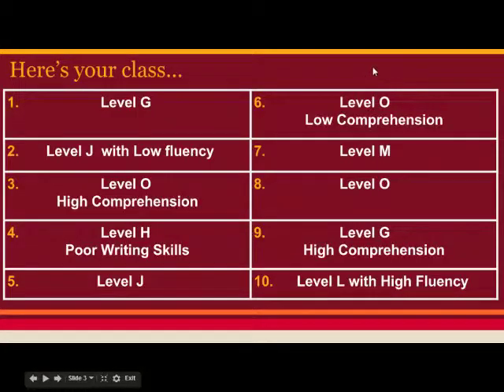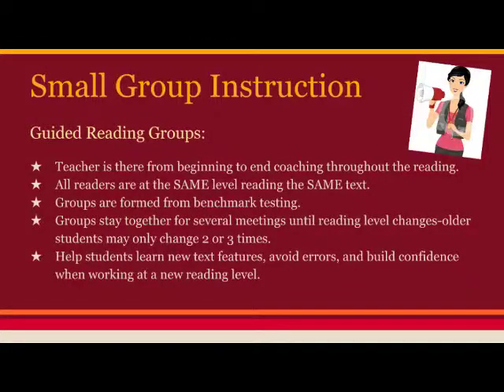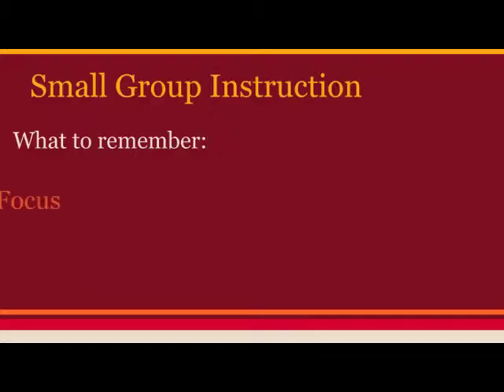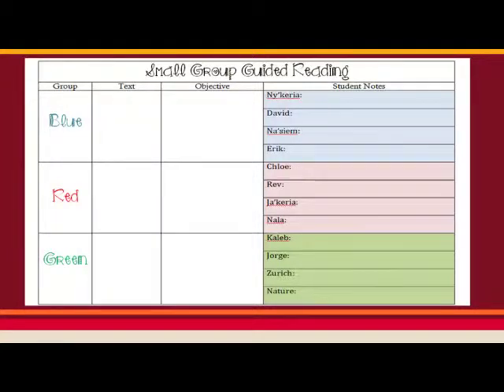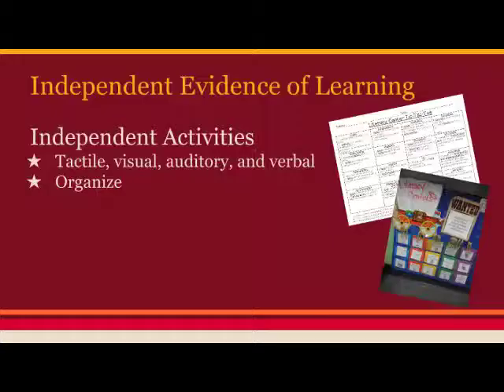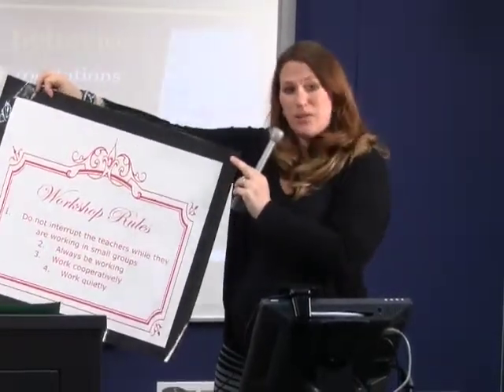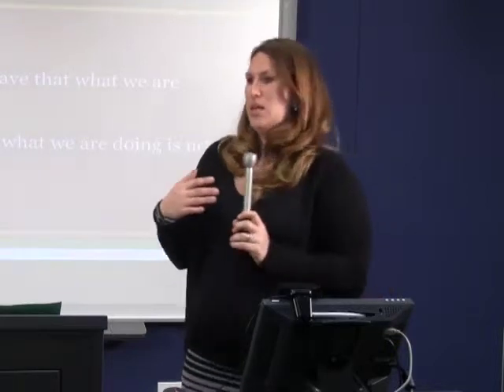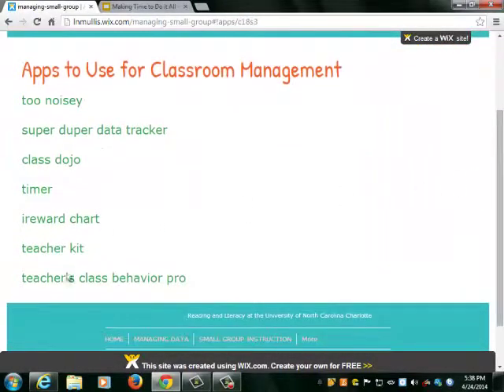UNC Charlotte_NC State Reading 2014 Presentation